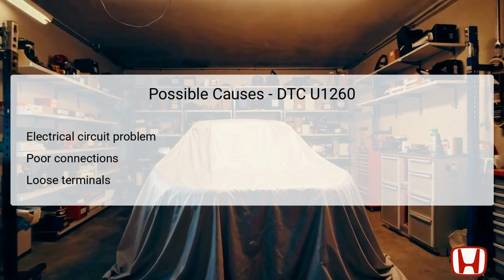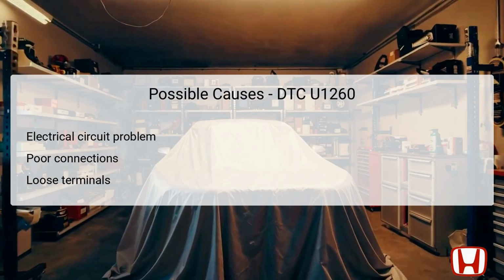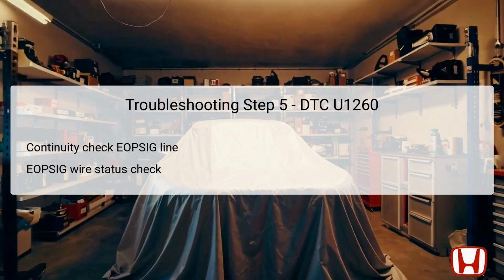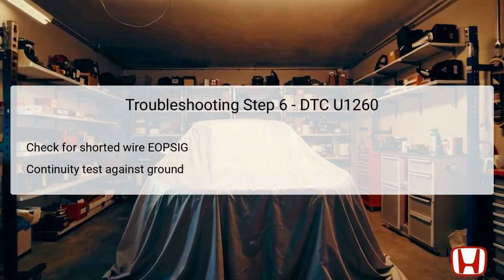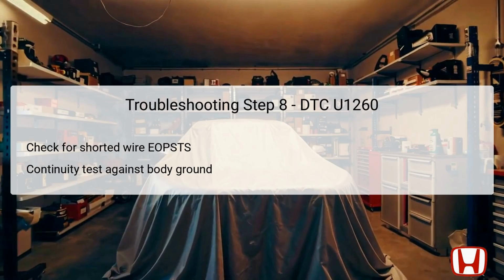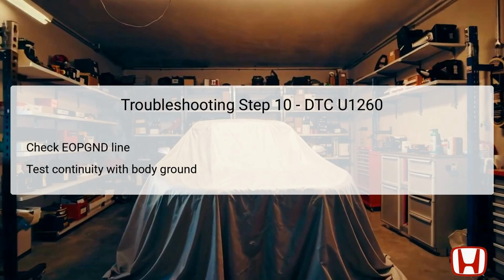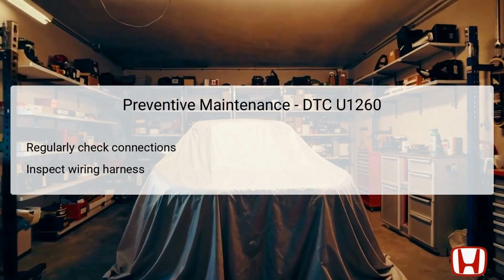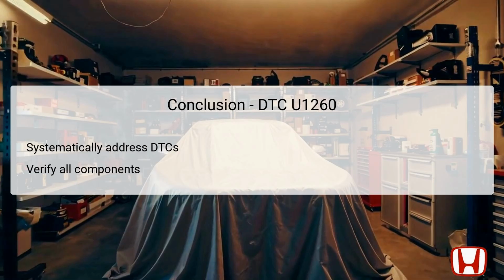DTC U1260: Lost Communication With Auxiliary Transmission Fluid Pump - Honda Accord 2017-2023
Join the STEP Diagnostics early access list:
​ In this video, you'll learn how to troubleshoot and resolve Diagnostic Trouble Code (DTC) U1260, which indicates a lost communication with the auxiliary transmission fluid pump in Honda Accord models from 2017 to 2023. We'll cover everything from identifying symptoms and common causes to systematic steps for diagnosing and repairing the issue, ensuring your vehicle's transmission operates smoothly and reliably. Join us to enhance your diagnostic skills and keep your Honda Accord performing at its best!